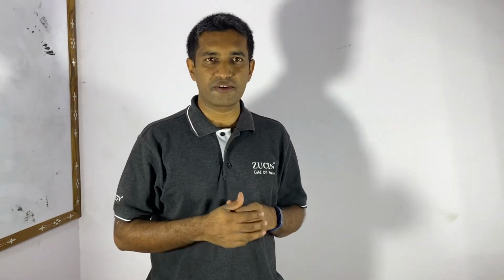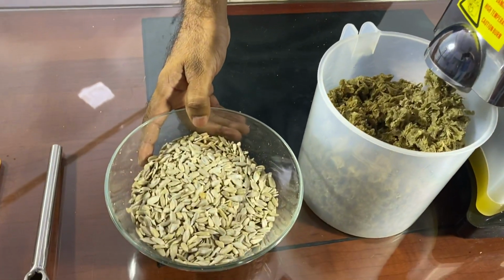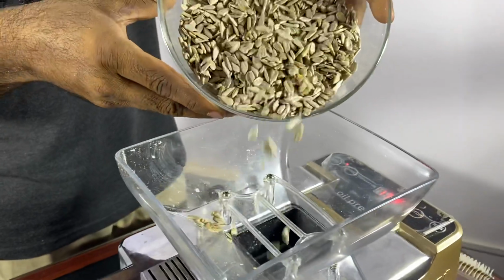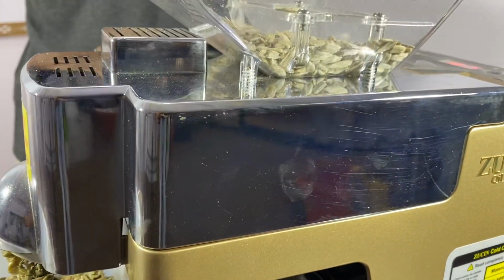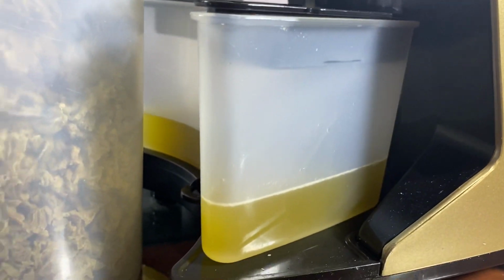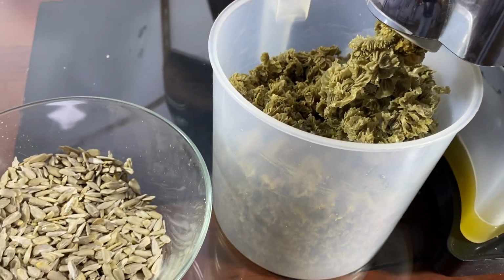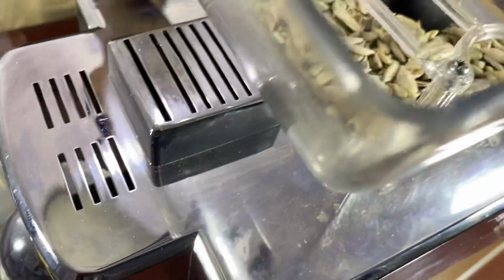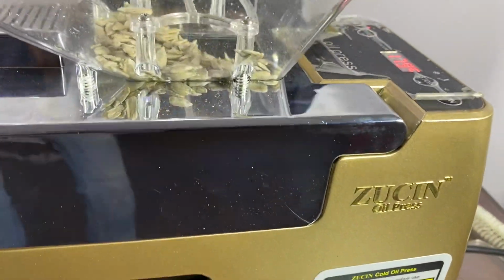Sun Flower Seed oil Extraction : Whatsapp : +91 9035013349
Health Benefits of Sun Flower seed oil :

1. Promotes heart heath

Sunflower oil contains more than 80% of monounsaturated fats which makes it good for your heart. The impressive fatty acid content in sunflower oil helps in maintaining a balance in your body. Furthermore, it does not contain any saturated fats which help in controlling the cholesterol levels in your body.

2. Good for your skin

Sunflower oil is rich in Vitamin A and Vitamin E which help in promoting skin health. These vitamins act as antioxidants. They help in regenerating damaged skin cells and getting rid of the acne causing bacteria. The oil is light and non-greasy and thus, it gets absorbed in the skin easily without blocking the pores. Sunflower oil also acts as a natural moisturizer and helps in treating dry, sensitive skin.

3. Energy booster

While saturated fats can make you feel lethargic, unsaturated fats energize you. It helps the discharge of glycogen into the bloodstream from the liver. Glycogen is a type of sugar that provides an extra boost of quick energy.
4. Gives beautiful hair

Sunflower oil helps to soften dry, frizzy hair and adds a beautiful shine. It has a very light texture and acts as a conditioner. You can massage it on your scalp once a week for soft, silky hair. Sunflower oil is also rich in gamma alpha linolenic acid (GLA) which prevents hair loss and is often used as a treatment.

5.  Strengthens your immune system

Sunflower oil is rich in antioxidants and also strengthens the cell membrane barriers which make it harder for bacteria and viruses to enter the body. It increases the body’s ability to defend infections. Sunflower oil also contains protein that helps in building and repairing tissues and various enzymes required for healthy functioning.

6. Improves digestion

You may have not known but your cooking oil could be the reason for your digestive problems. A healthy cooking oil is one that is rich in monounsaturated fats (MUFAs). Sunflower oil is extremely light, easy to digest and better absorbed in your digestive tract. Sunflower oil also has mild laxative properties which can help prevent constipation.

Health Benefits Courtesy : Food . ndtv .com